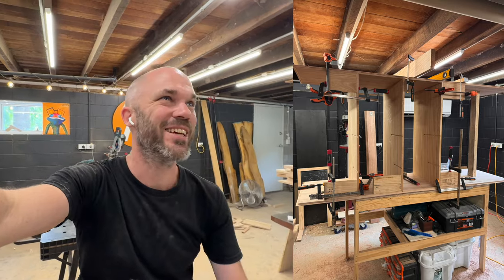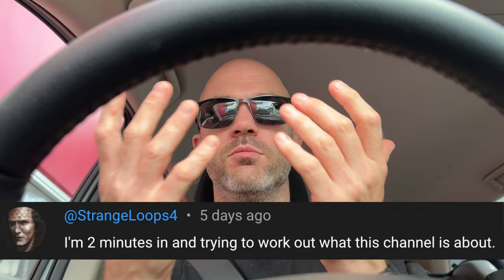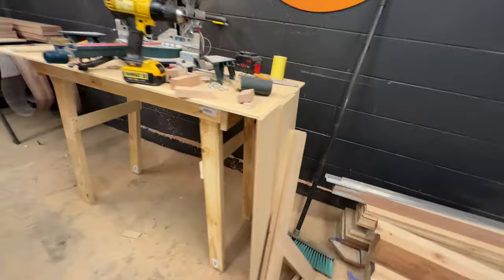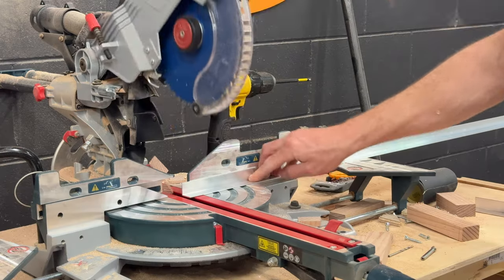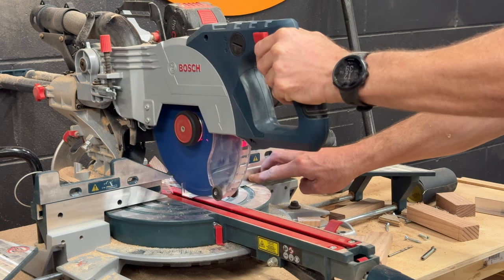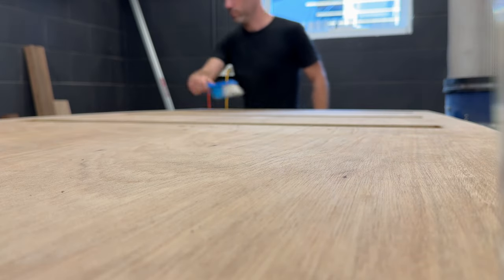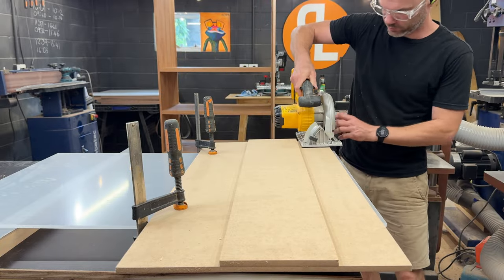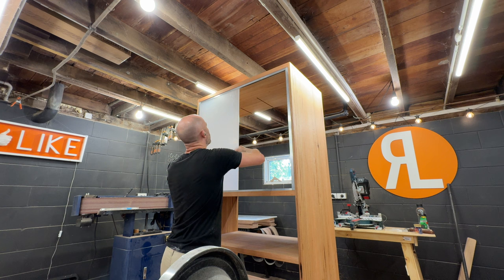If You’re New Here, Welcome